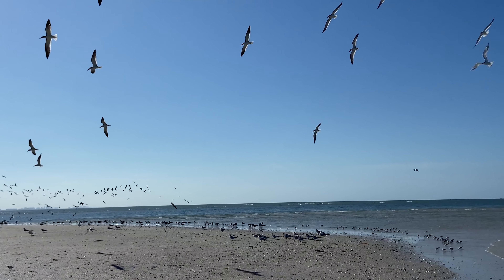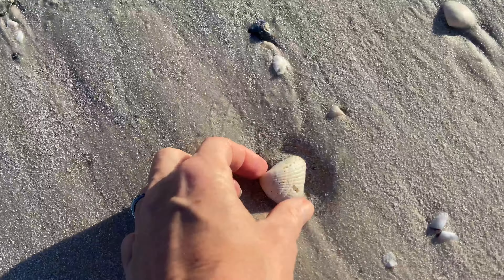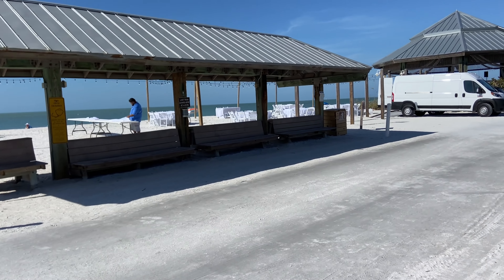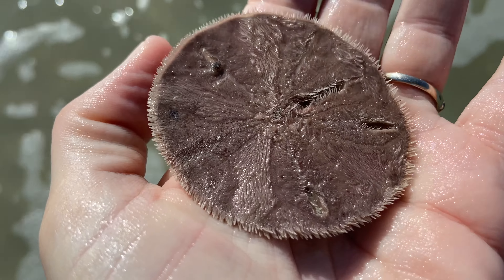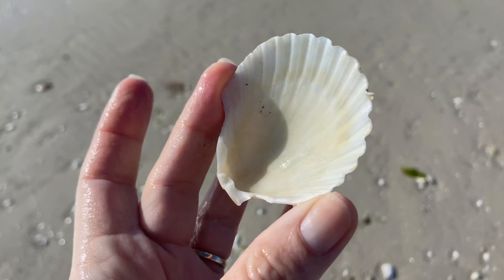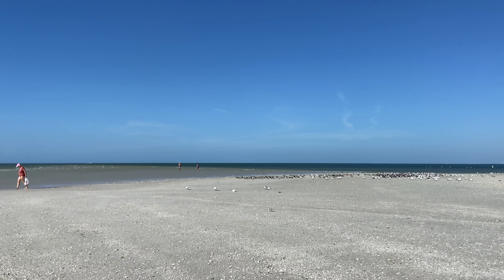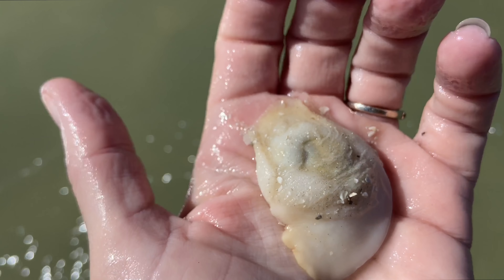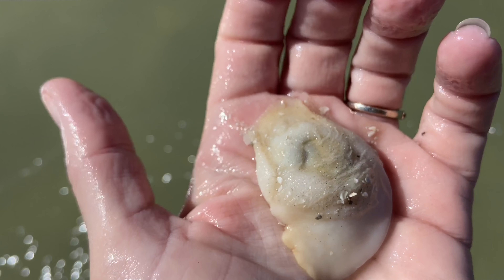Virtual beach walk at Lovers Key State Park. I found shells, creatures and more!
Today we're going on a virtual beach walk at Lovers Key State Park. Virtual beach walks are a great way for me to share the fantastic goodies I find on the beach, as well as bring you along to explore a beach in the winter!

I had been meaning to get over to Lover's Key for a while - I knew the Discover Center had some installations completed and I had been meaning to make it over there. It was a great day but I really wish that giant whelk I found was empty!

Scuba Pants
Scuba Shirt